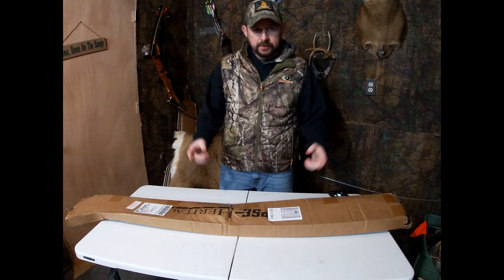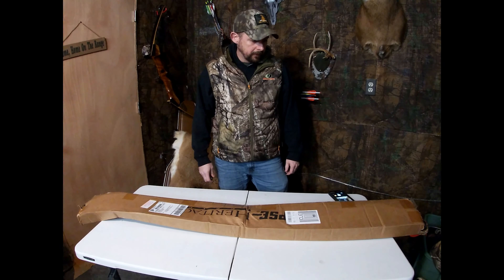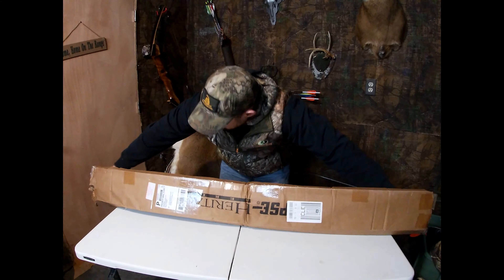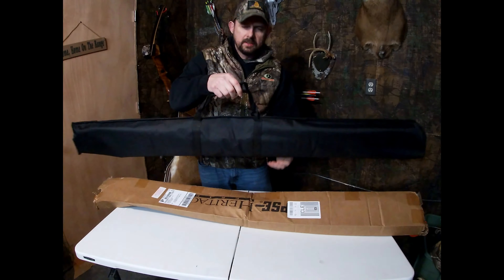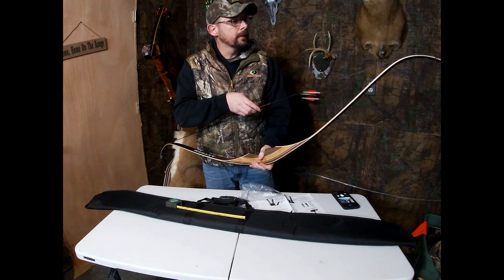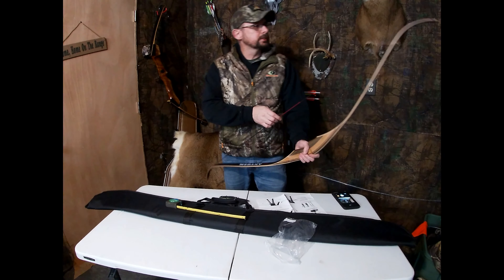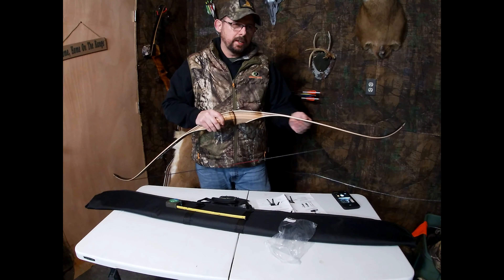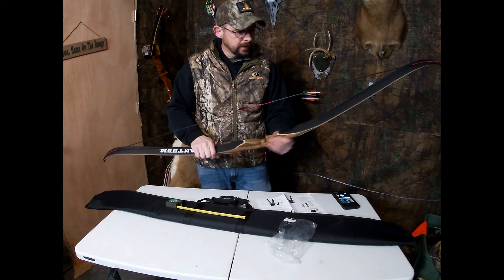PSE Anthem Recurve | Unboxing And First Shots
PSE Anthem recurve bow 50# @ 28". I just got this bow, the box arrived damaged and I was worried about how this was going to go. I am not great at reviews, or giving tech advice, so this is just me giving my first thoughts about this little recurve. So Im in my garage, that has been taken over by my Wife so dont mind the yard sale stuff, shooting just over 7 yards just to see how it feels. We all know that 3 shots is not enough to know if it is a home run or not, but it does give me an idea about how it will handle. I will try to do a follow up after muzzle loader season is over.